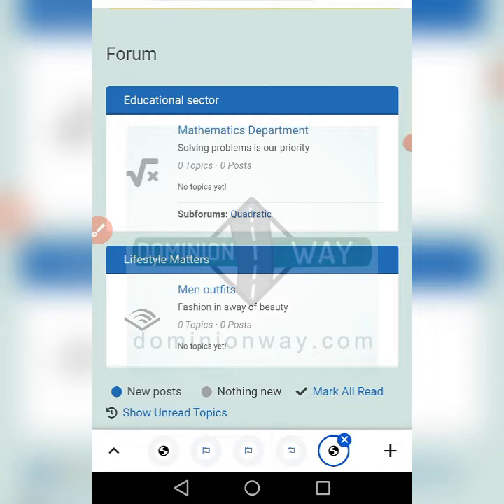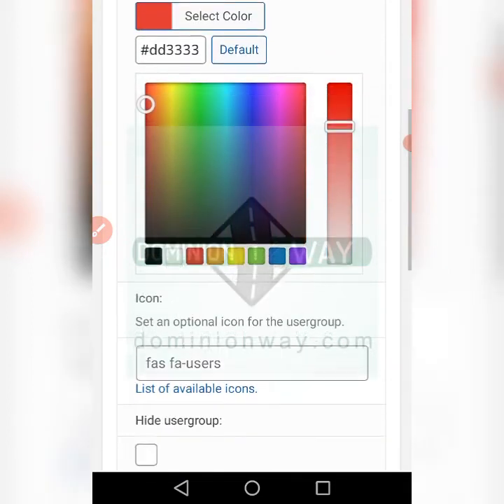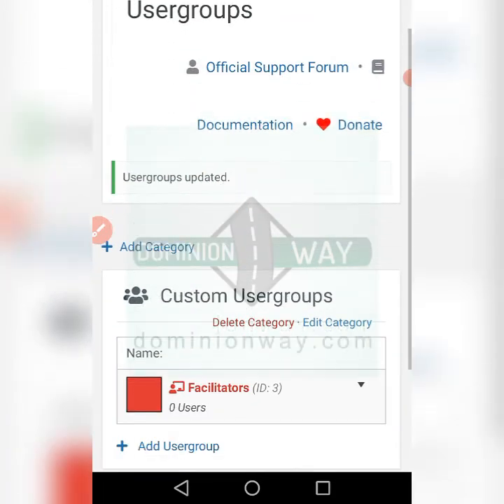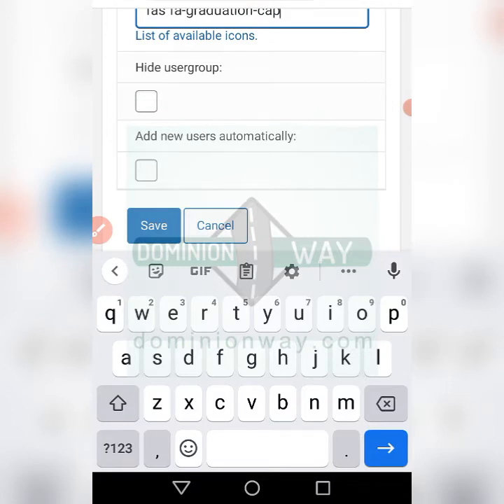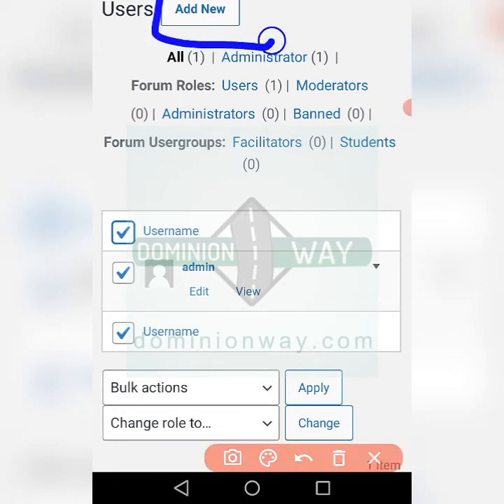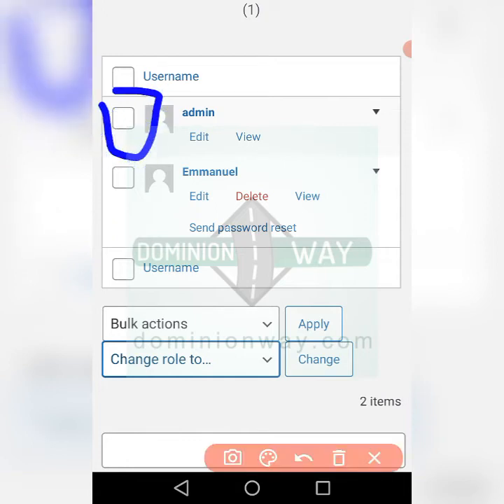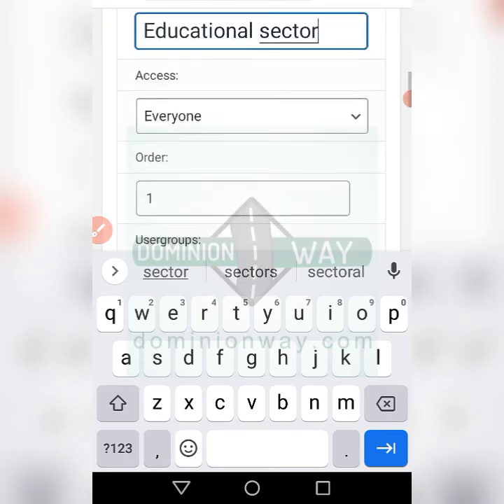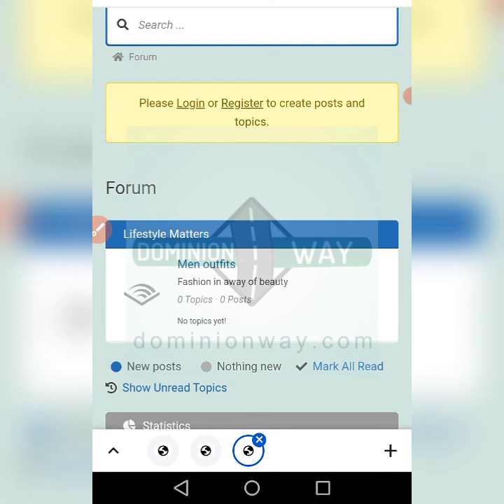Part #3 Episode #3 Creating Usergroup to limit access to wordpress forum category using your smartph